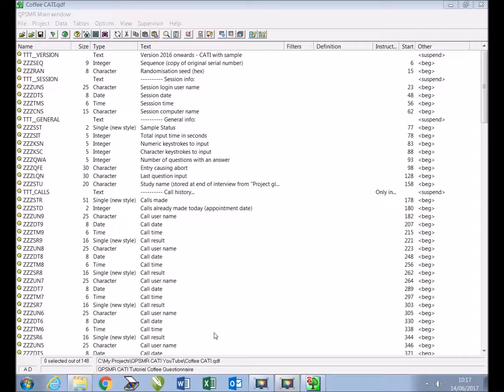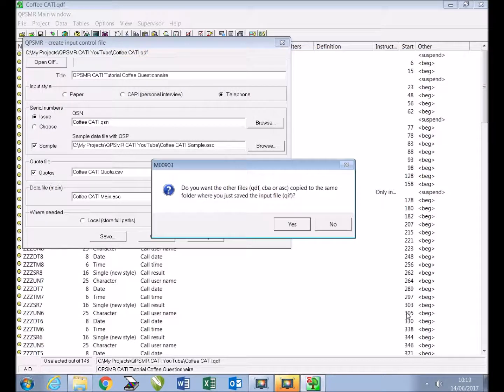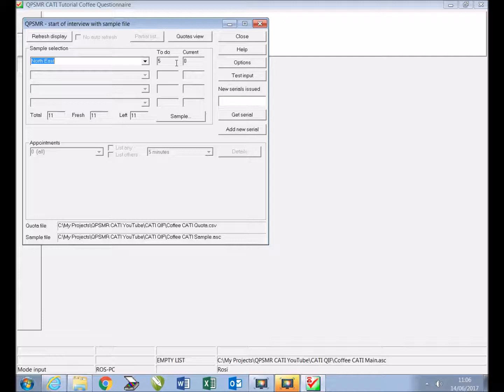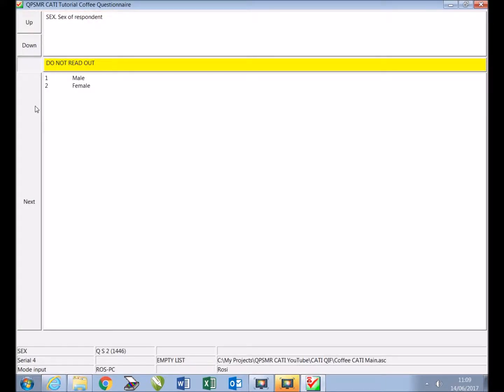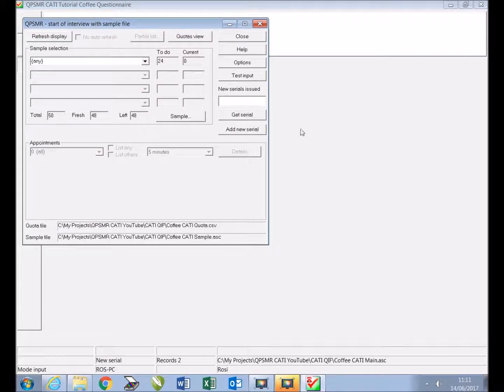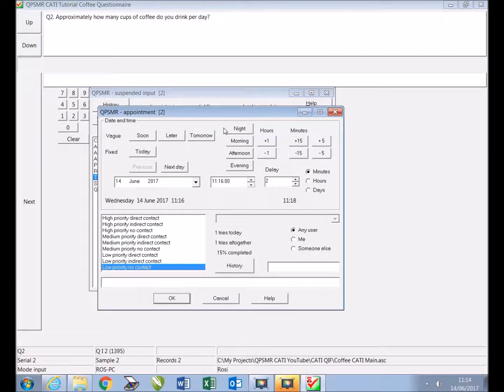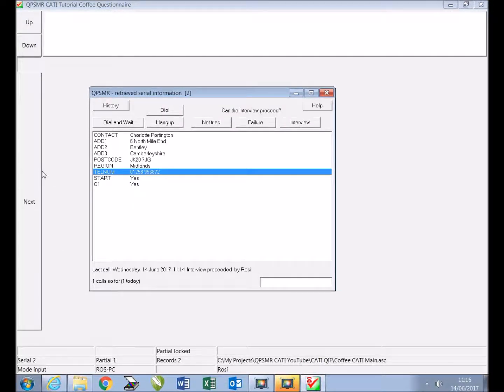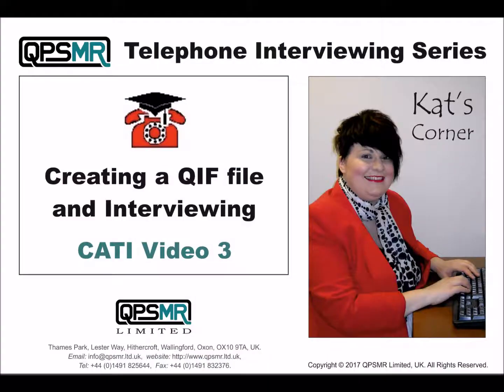QPSMR Limited - CATI Video 3 - Creating a QIF file and Interviewing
This “Creating a QIF file and interviewing with QPSMR Telin” demonstration, from QPSMR Limited is the third in the QPSMR Telephone Interviewing Series. Using the QPSMR CATI software it explains how to create a QIF file for interviewing.  Then using the QIF file with QPSMR Telin, it works through different telephone interviewing situations including choosing sample points and making appointments.